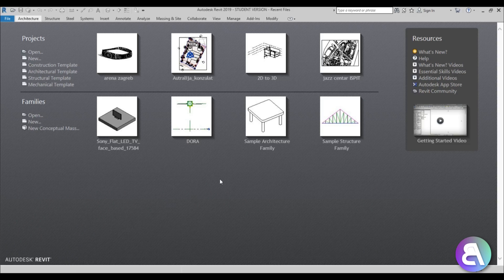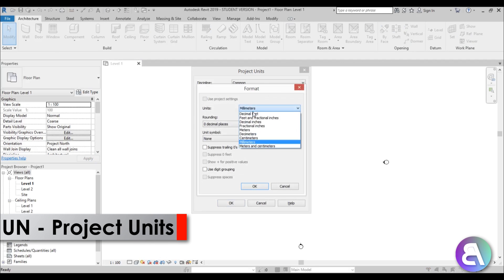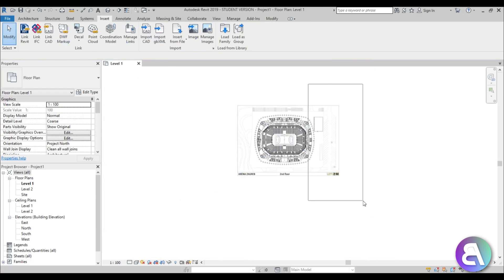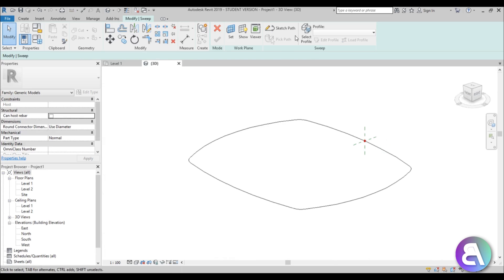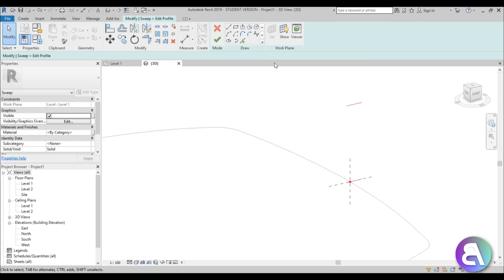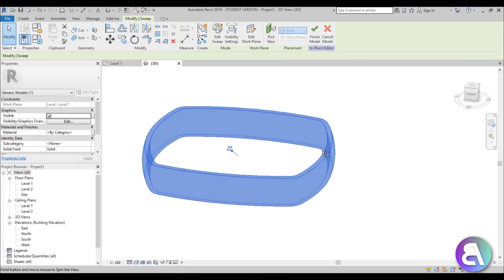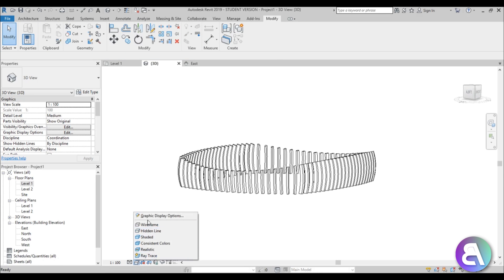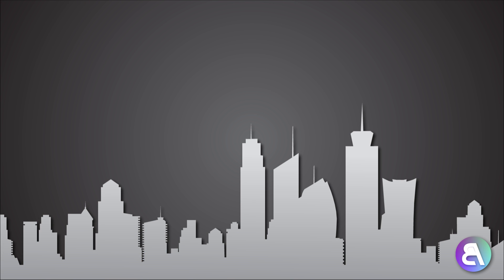Arena Zagreb Stadium in Revit Tutorial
In this Tutorial i show you how to model the Arena Zagreb Stadium.

Revit Shortcuts:

GR - Grid
RE - Scale
EL - Elevation
WA - Wall
Al - Align
SL - Split Element
OF - Offset
TR - Trim/Extend
AR - Array
CO - Copy
TX - Text

Additional Tags: Arena, Zagreb, Stadium, Construction, family, family editor, street light, Revit, Architecture, House, Reference Plane, Detail Line, Floor,, BIM, Building Information Modeling. Building, Roof, Roof by element, Roof by extrusion, How to model a roof in revit, Revit City, Revit 2018, Revit Turorials, Revit 2017, Revit Autodesk, Revit Architecture 2017, Revit Array, Render, AutoCAD, How to model in Revit, learn Revit, Revit Biginner tutorial, Revit tutorial for Beginner, Revit MEP, Revit Structure